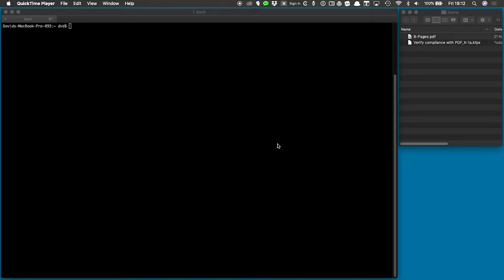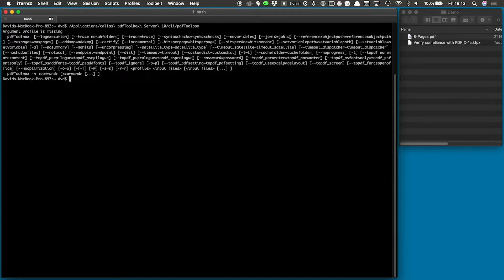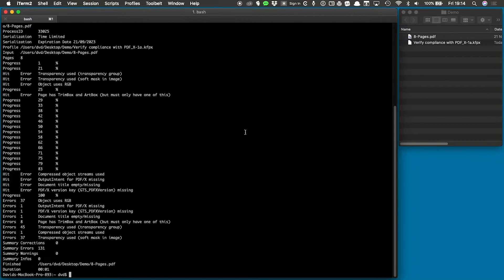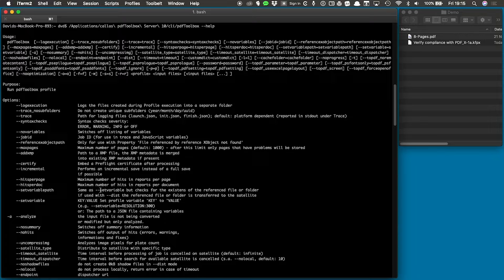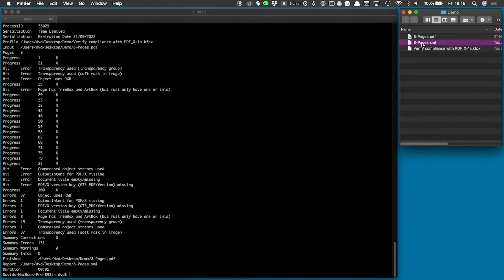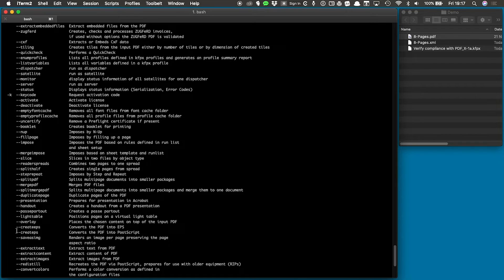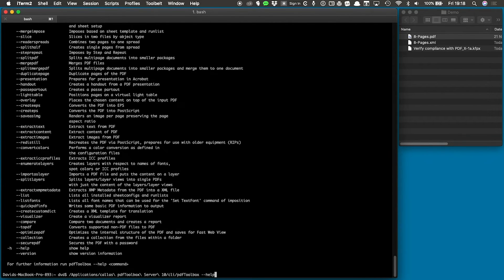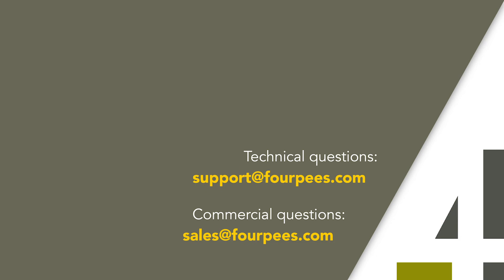How to use pdfToolbox CLI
pdfToolbox can be integrated into a webstore or automation system with great ease through the use of pdfToolbox CLI: the command-line version of the product. How do you get going with that and where can you find help?